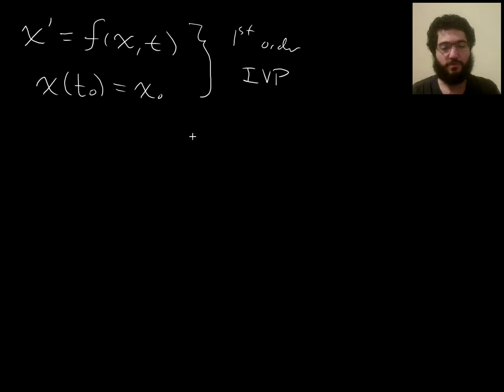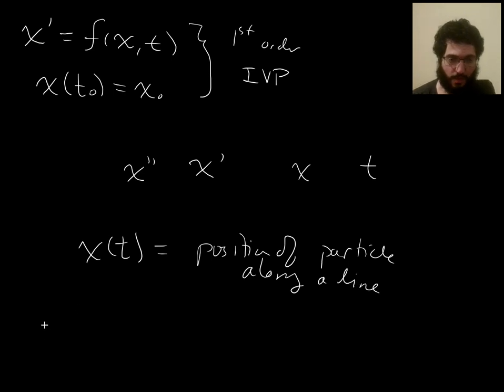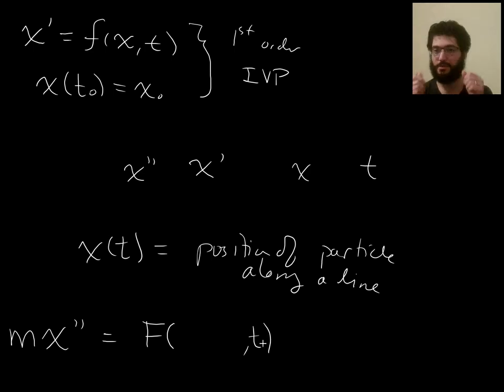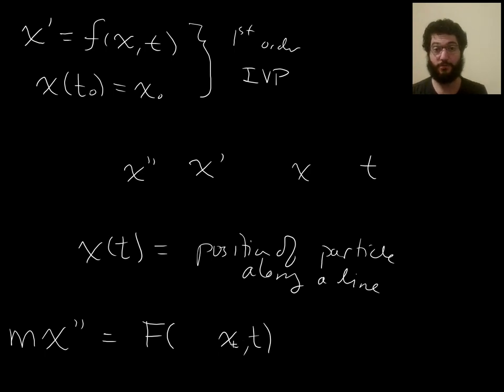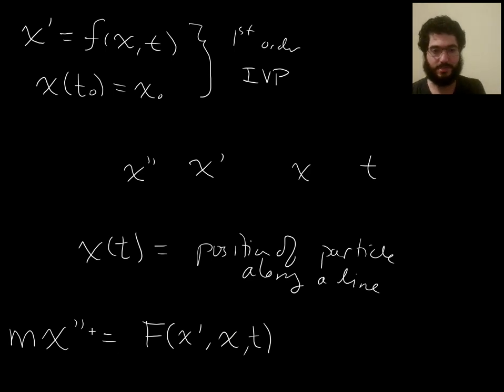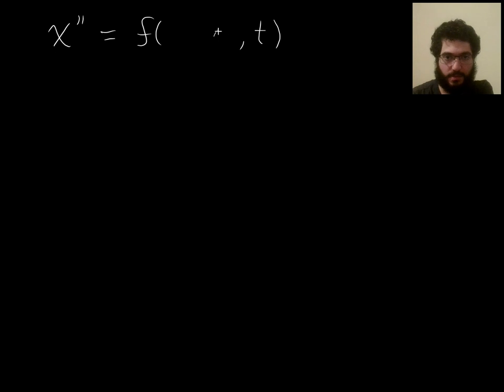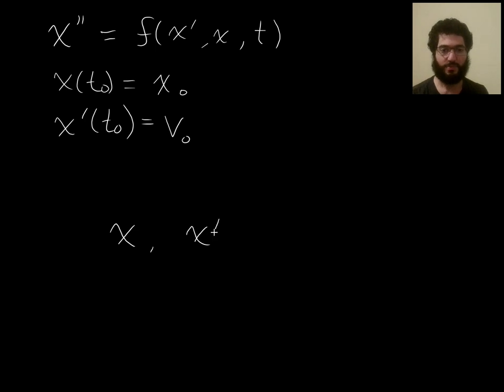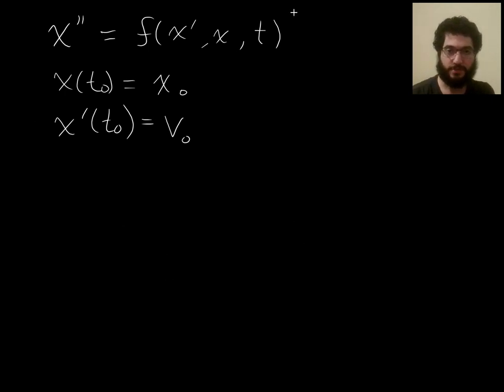4B L09P1 Second Order DEs Intro